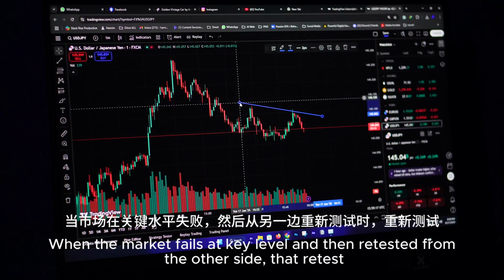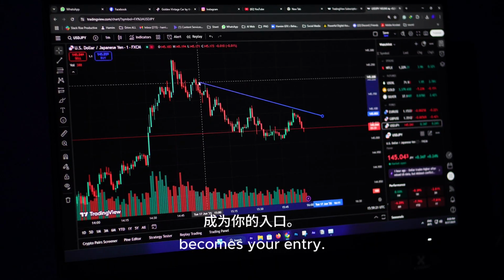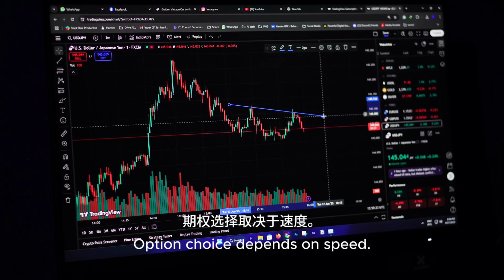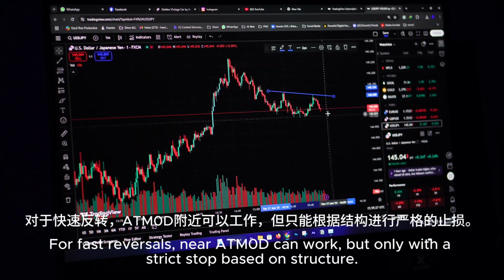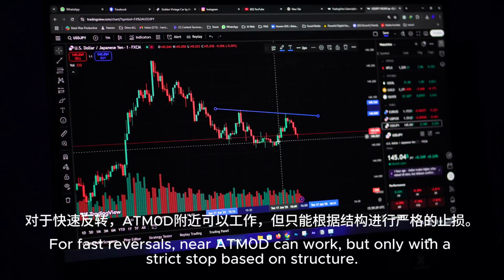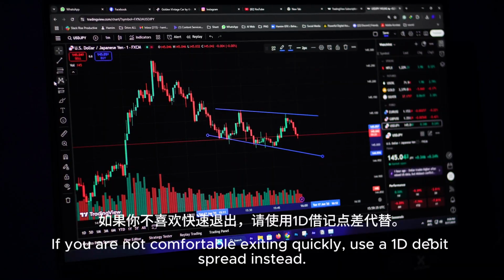spx#option stockmarket trading meditation 美股 冥想 律师 期权 lawyer 宏观经济 指数 etf 大盘分析 疗愈 qqq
SPX  option day trade meditation